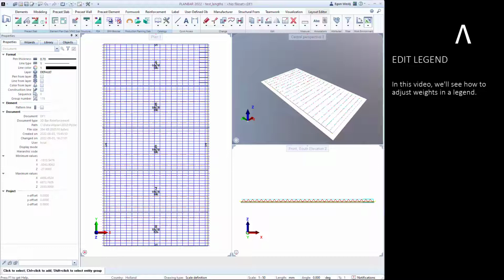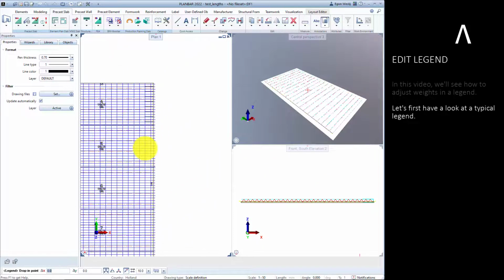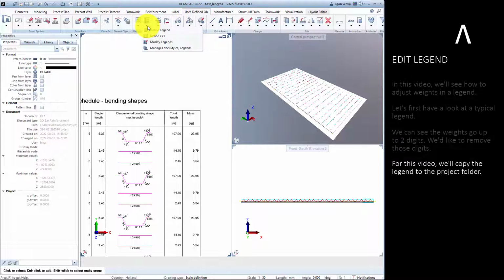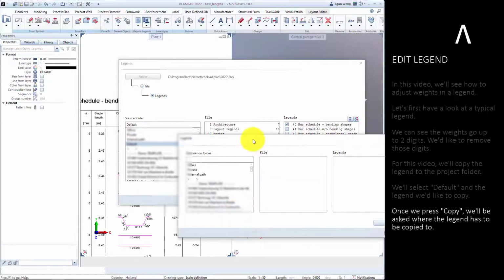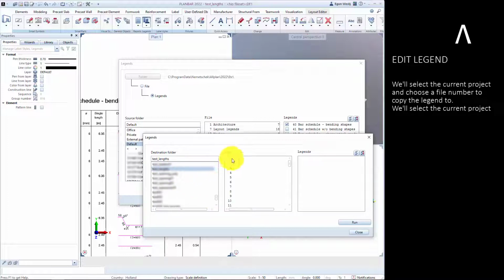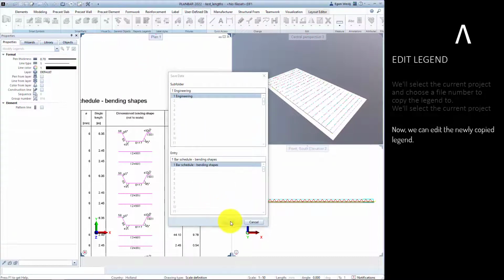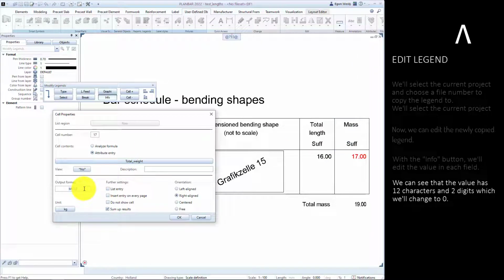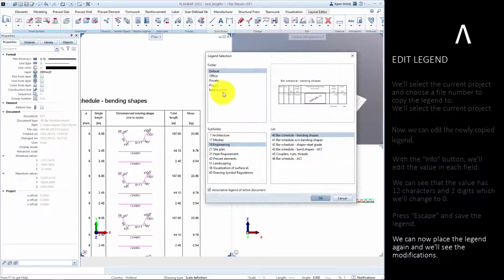Allplan Tip 004 - Edit legend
This video will quickly demonstrate how to edit a value in a bill of material